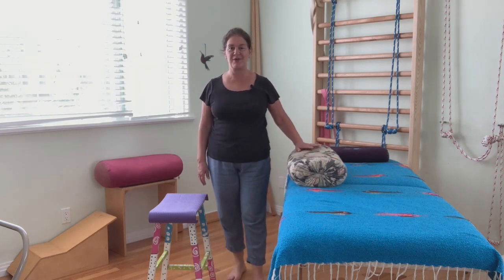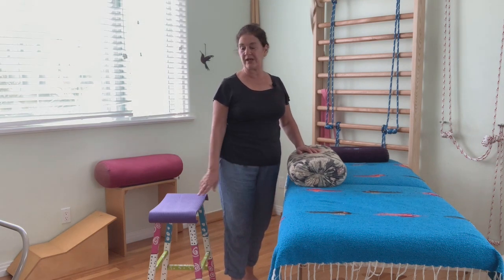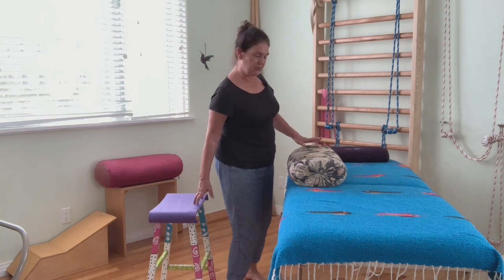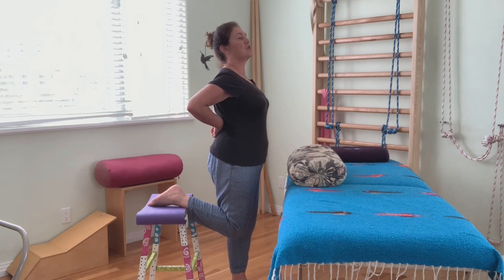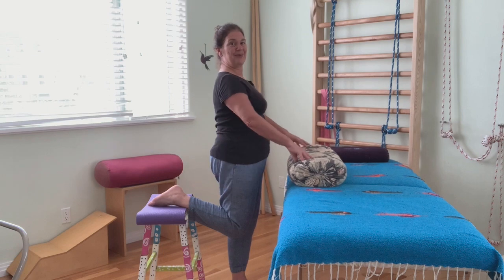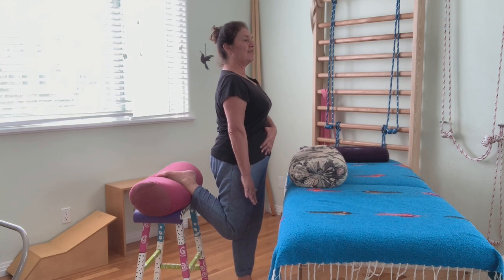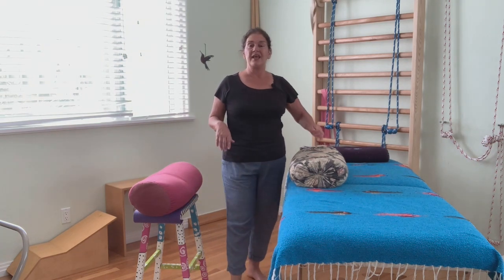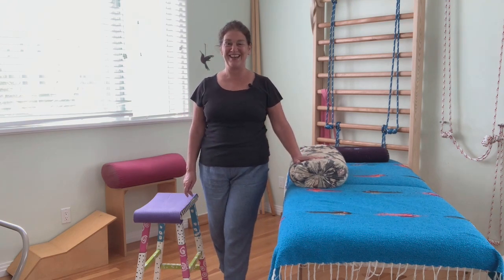Supported Quad Stretch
Supported standing quad stretch - a great way to relax into the stretch and figure out where you have been resisting!
Also great if you have limitations of mobility in your hip or knee for any reason.